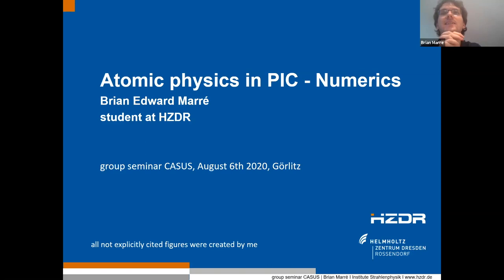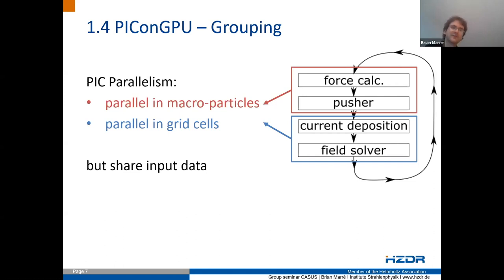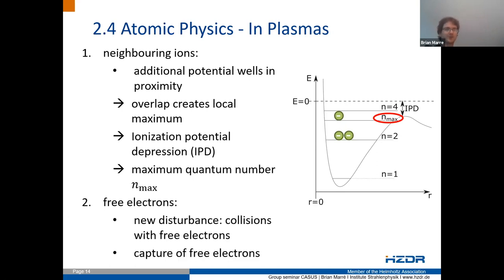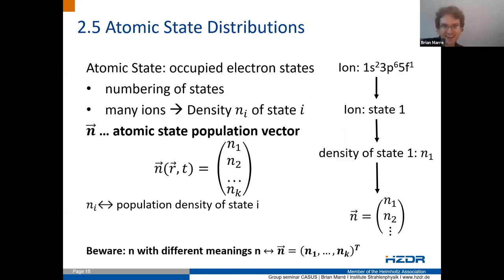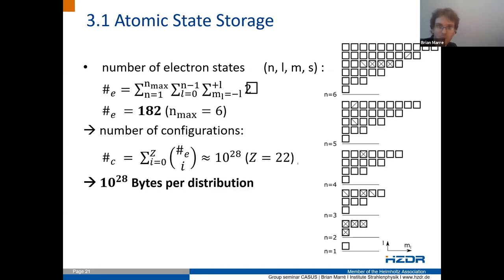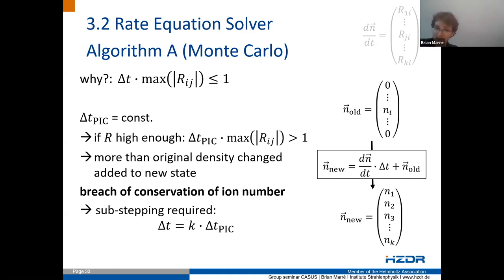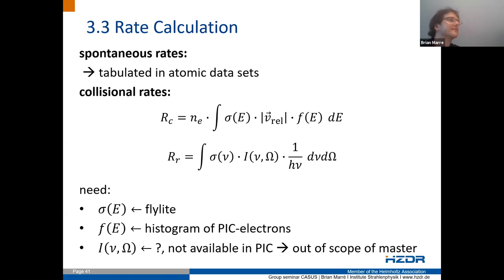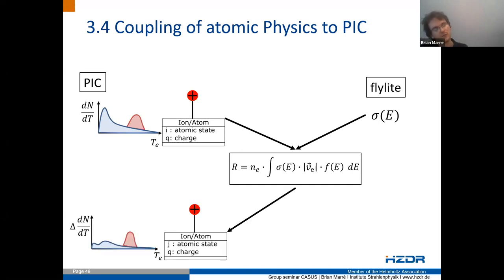Methods and Algorithms Seminar | Edward Brian Marre | 2020.08.06 | 1/2 Presentation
TITLE:
Atomic Physics in Particle in Cell Algorithms (PIC) by Edward Brian Marre, HZDR

ABSTRACT
Simulations allow us to get a detailed understanding of processes inside plasmas not directly accessible to experiments. They are therefore a very important tool for theoretical and experimental research and are continually being improved.
One improvement in development is the direct inclusion of atomic physics in Particle in Cell (PIC) simulations, a specific simulation technic used for non-fluid-like plasmas. In this talk I will describe possible approaches to realize atomic physics in PIC and give a short introduction to PIC algorithms and atomic physics in plasmas.

Untermarkt 20
D-02826 Görlitz